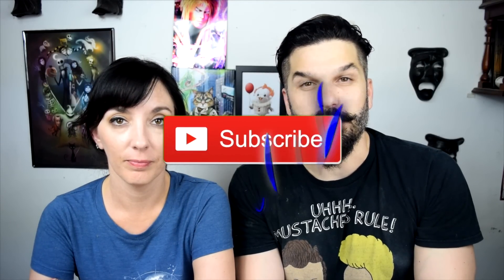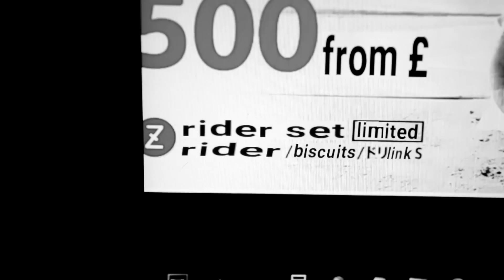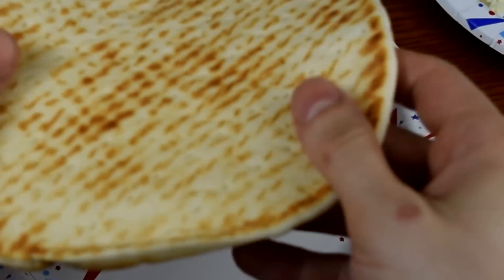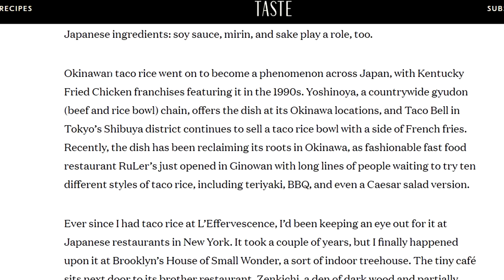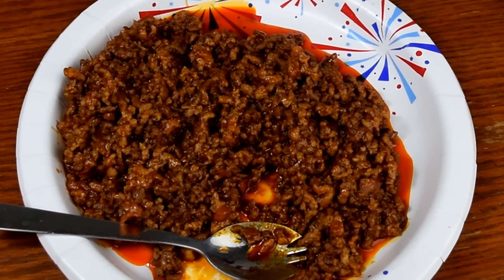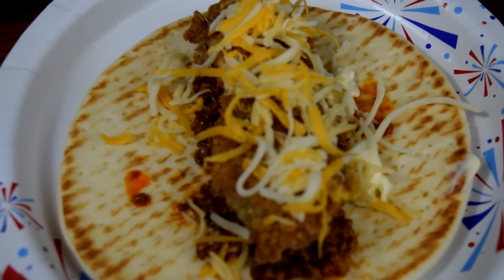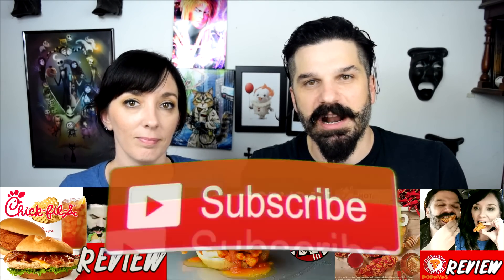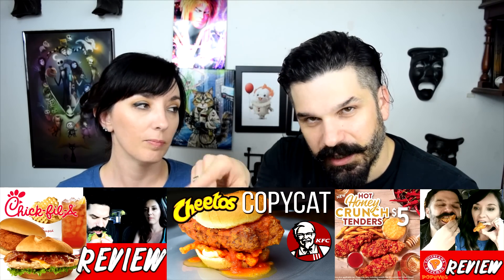KFC JAPAN | Chicken Slider TACO Recipe & Review Collab with Critical Eats Japan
Check out Critical Eats Japan's review of the real deal KFC Slider sub and let him know WFR sent ya ;)
WFR heads all the way to Japan via Critical Eats Japan in this review / recipe / collab of the KFC Chicken Slider. Essentially a Taco. This is Japan's quintessential "taco meat" filling, w/ a KFC chicken tender slapped in there for good measure, a tri-blend of red cheddar, Gouda and mozzarella cheeses, topped w/ a "special" mayo and wrapped in a super fluffy flour shell. We show you how to recreate all these splendors in one fell swoop thanks to a lot of research and CriticalEatsJapan, his actual review and info! Go to his review here :

9thevolutionagenda
whitfieldsfoodrevue